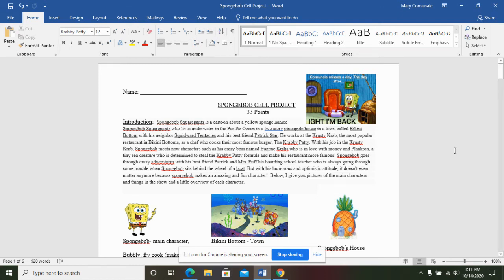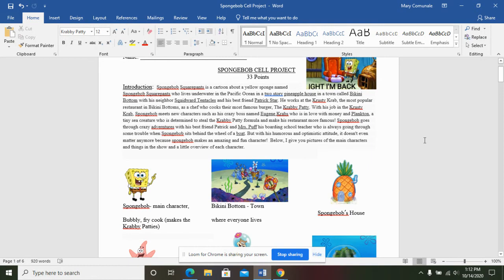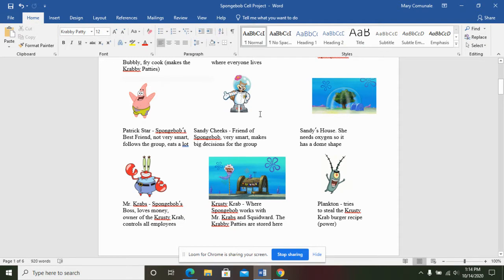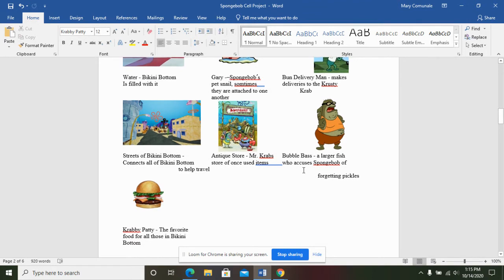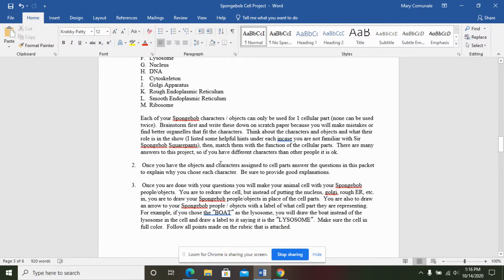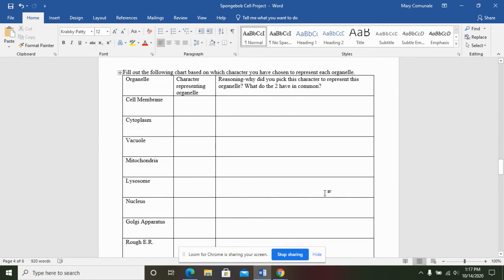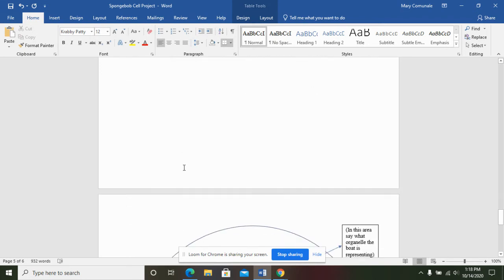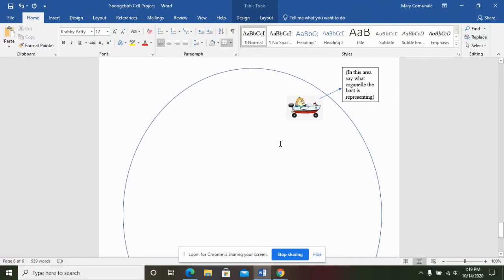Spongebob Cell Project